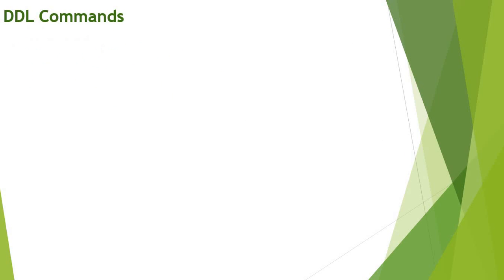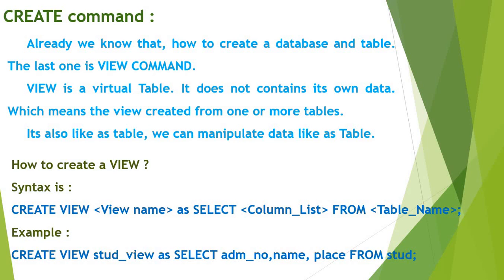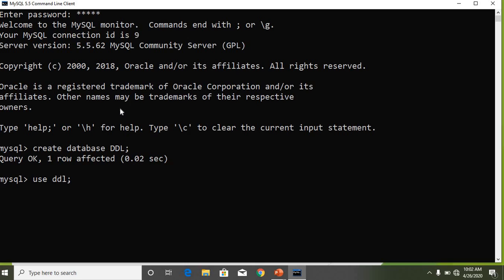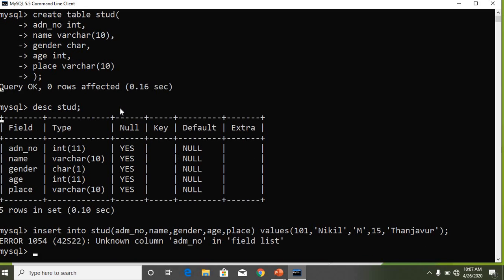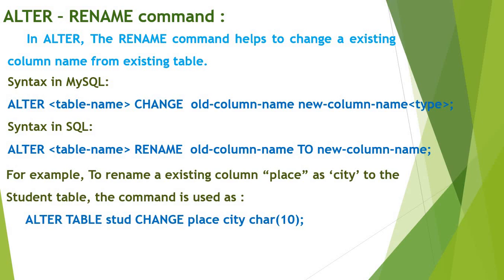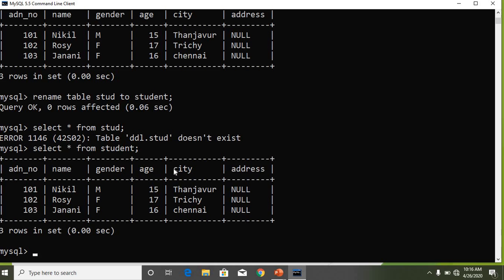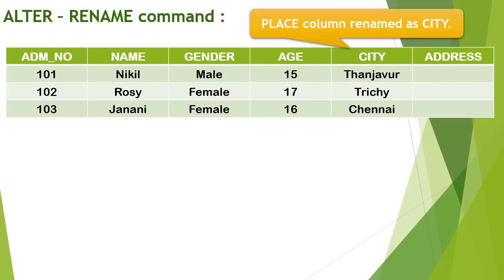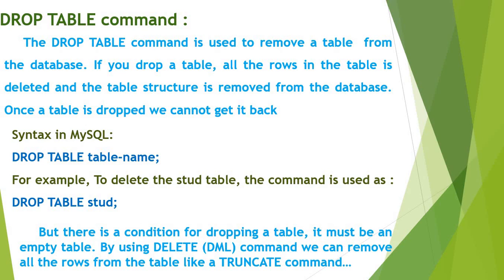MySQL DDL Commands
DDL COMMENTS FOR BEGINNERS